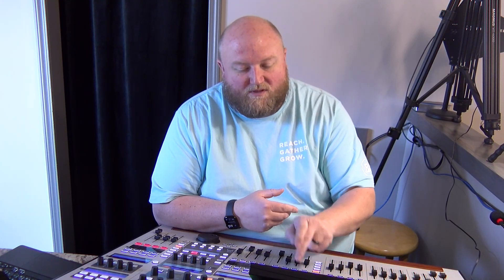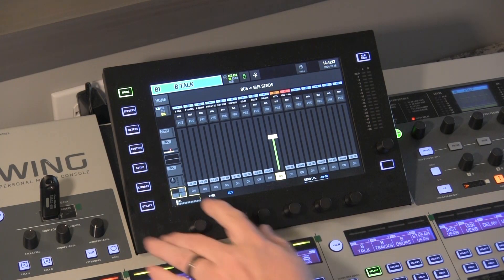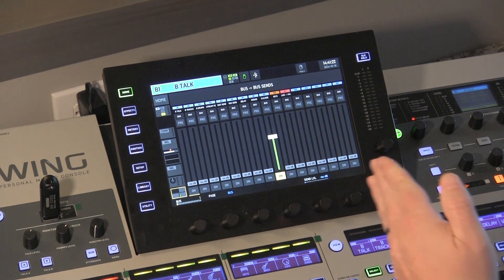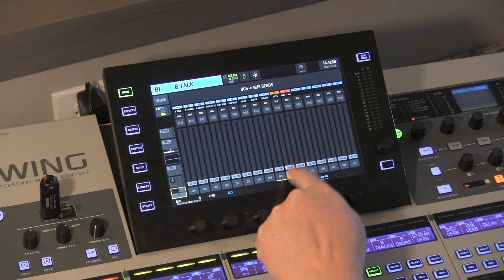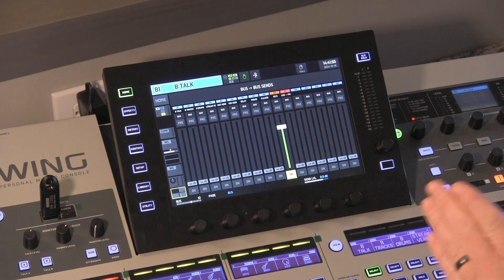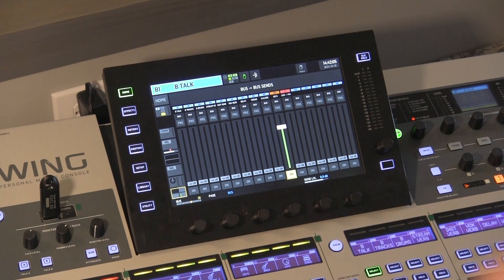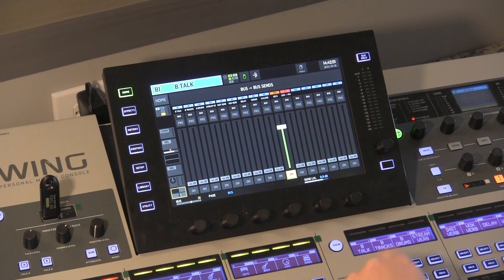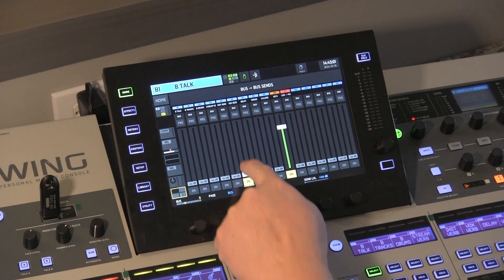New Bus-to-Bus Routing Features You Need to Know!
🎛️ Master Audio Routing: Send Buses to Buses on Behringer Wing Firmware 3.0 🎶

The Behringer Wing's Firmware 3.0 has introduced powerful new capabilities, including the ability to route audio between all 16 buses! In this video, we’ll break down everything you need to know about using this feature to streamline your mixing and monitor workflows.

Here’s what you’ll learn:
✅ How to send audio from one bus to another on the Behringer Wing.
✅ Steps to avoid creating feedback loops while routing.
✅ Practical use cases, including adding reverb to in-ear monitors.
✅ Navigating the new bus sends tab in Firmware 3.0.

Why This Feature is Essential:
Bus-to-bus routing is a game-changer for anyone managing monitor mixes, especially for bands and live setups. Whether it’s adding effects like reverb to your musicians’ in-ears or creating more complex routing structures, this update offers incredible flexibility.

Practical Example in This Video:
Mix a vocalist’s in-ear monitor with added reverb using a separate bus.
Learn how to manage bus sends for optimal sound balance.
Explore advanced routing without compromising system safety.

💡 Pro Tip: When setting up buses for effects like reverb, always check for feedback loops to avoid unintended issues.

Master the Behringer Wing and elevate your sound engineering skills with our easy-to-follow tutorials.